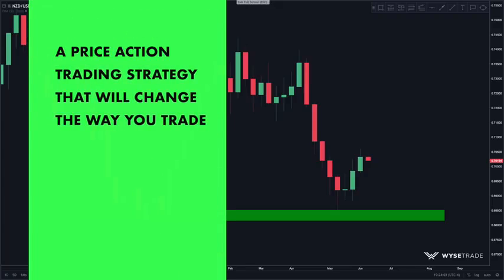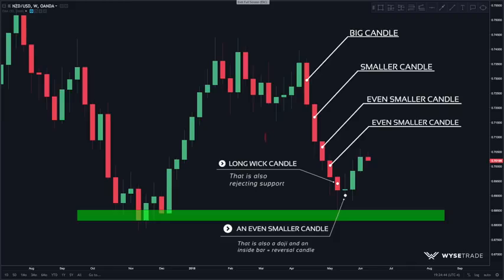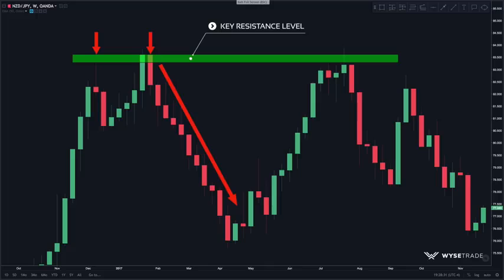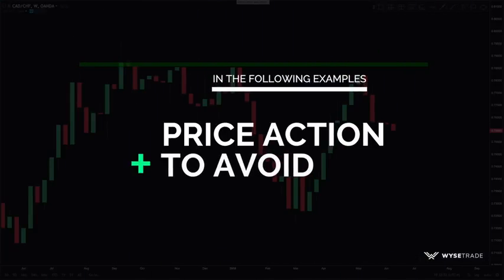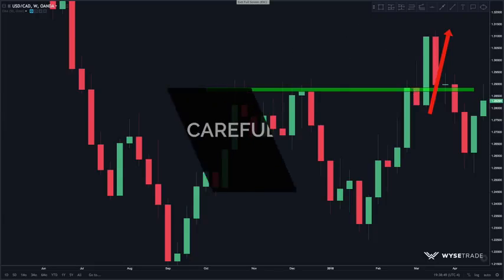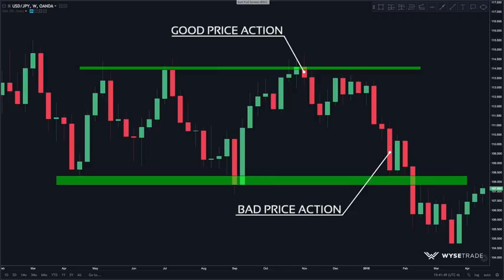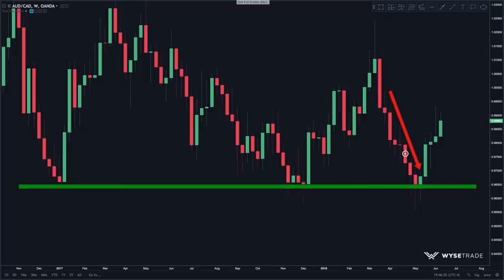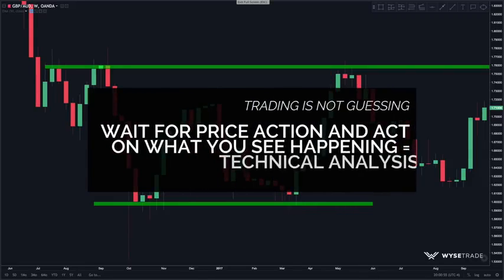Chiến lược giao dịch price action tốt nhất Thay đổi tư duy giao dịch của bạn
Chiến lược giao dịch hành động giá này sẽ thay đổi cách bạn giao dịch. Các chiến lược giao dịch hành động giá dựa trên những gì biểu đồ thực sự cho bạn biết và không dựa vào các chỉ báo hoặc thuật toán vì hành động giá dựa trên chính xác những gì thị trường đang thực sự nói với bạn và những gì người mua và người bán đang thực sự làm. Chiến lược giao dịch hành động giá mà chúng tôi sử dụng trong video này sử dụng sự mất mát xung lượng để đánh giá sự đảo chiều. Nắm vững các chiến lược giao dịch hành động giá là cách nhanh nhất và hiệu quả nhất để trở thành một nhà giao dịch ngoại hối thành công và có lợi nhuận.
Video sưu tầm- Chúc các bạn thành công